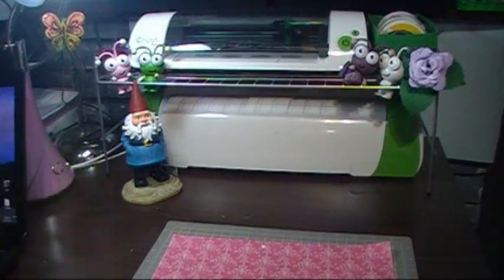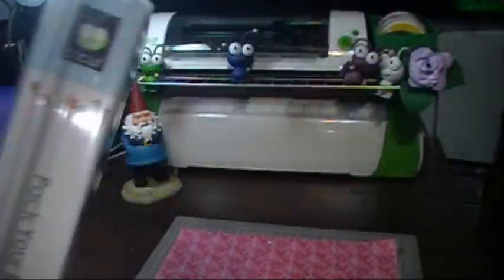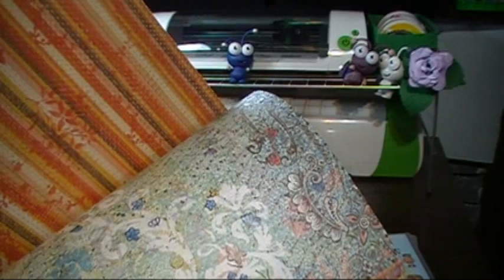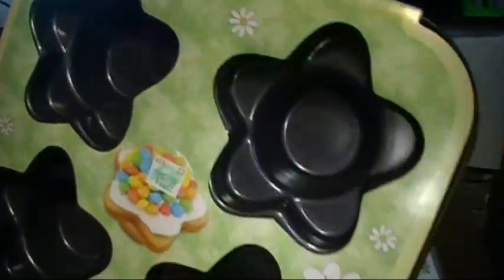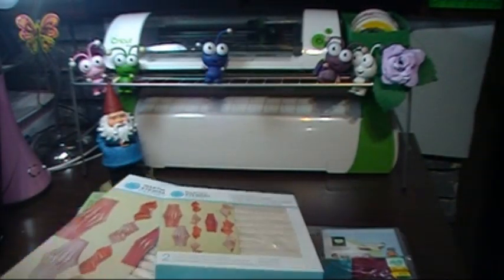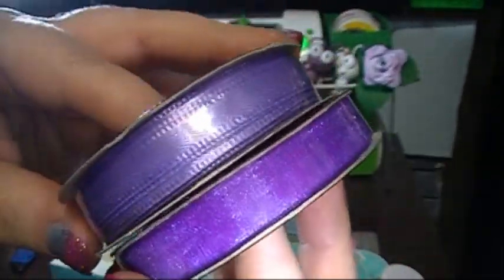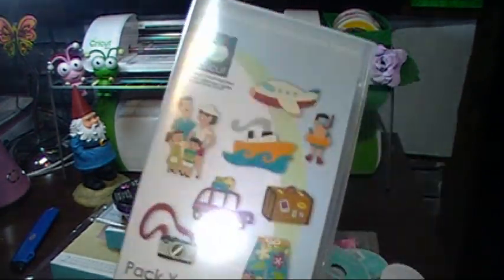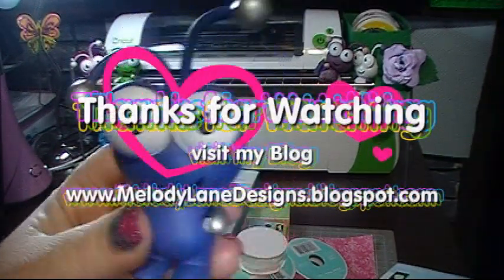Cricut Give Away and Shopping Haul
I am giving away a 3 inch vinyl Cricut collectible. Shopping haul is Michaels and Hobby Lobby.